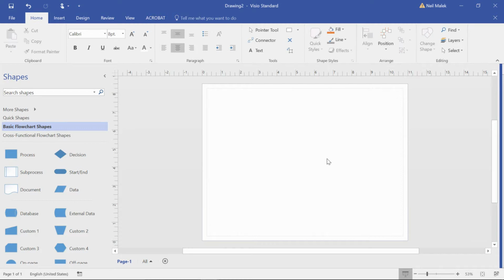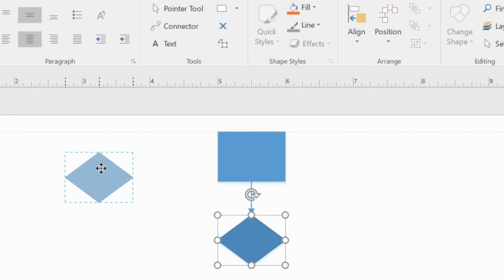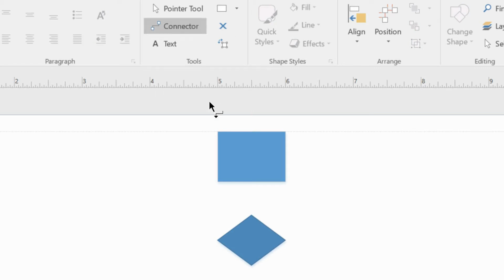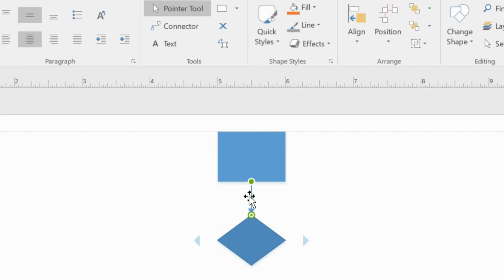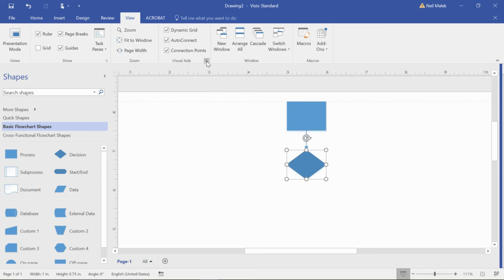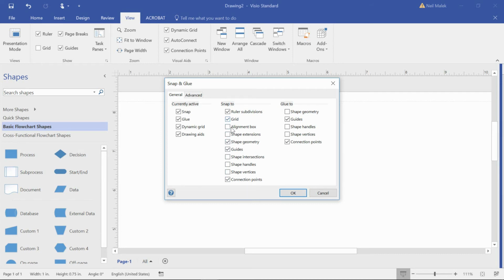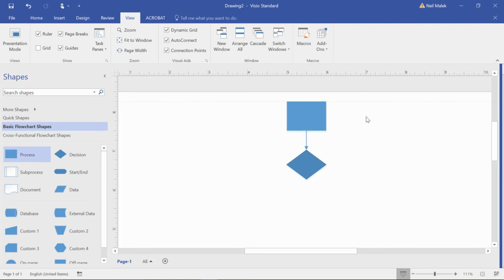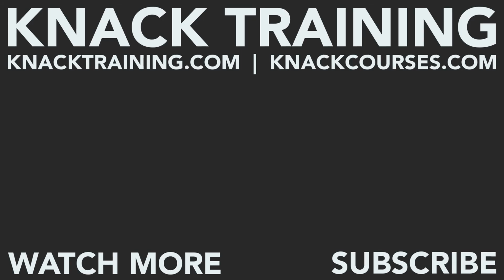Using Dynamic and Static Glue and Snap in Visio | Everyday Office 041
How do I connect shapes in Visio so they don't become disconnected? Will the update when the diagram is moved around? In this video, Neil Malek of Knack Training uses Dynamic and Static Glue to connect shapes in Visio, and adjusts the Snap settings to make use of the program as easy as possible.